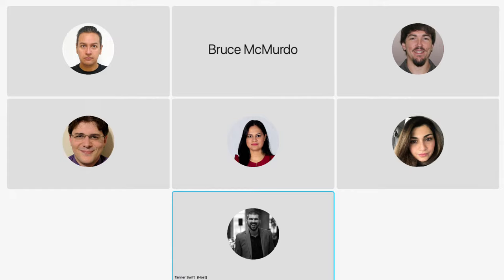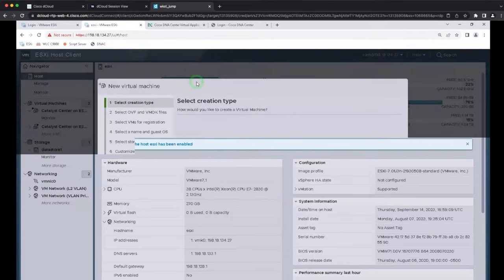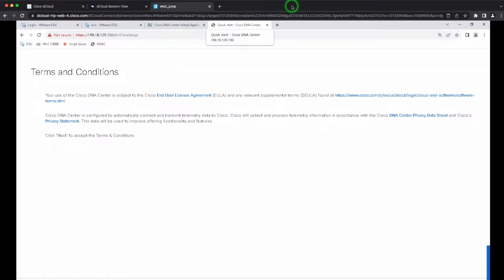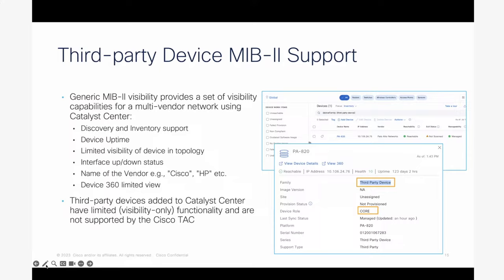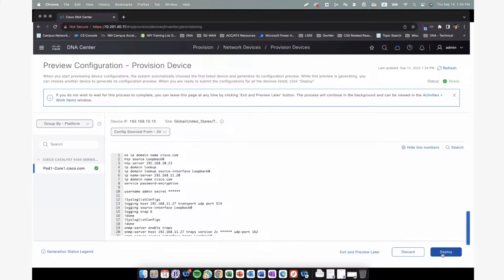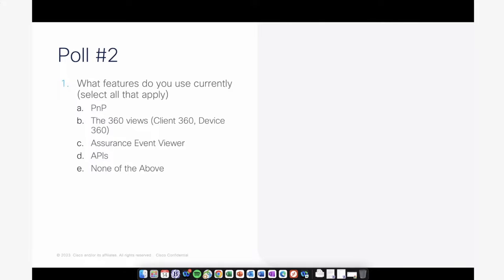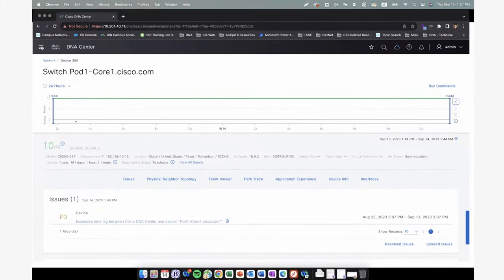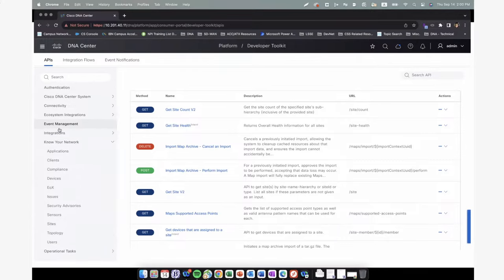What’s new in Catalyst Center 2.3.7 and the Virtual Appliance on ESXI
Join us as our experts will guide you through the latest features and enhancements of Catalyst Center 2.3.7 ncluding the overview of deploying the Catalyst Center on ESXI.

The updated Catalyst Center 2.3.7 introduces several enhancements on the platform. One notable addition we will explore in-depth during this session is the ability to install Catalyst Center on ESXI. Other new features include Flexible Reports, enabling the generation of reports from data gathered from different sources. Additionally, the update introduces Generic MIB2 Support, allowing you to manage multi-vendor devices, among various other improvements.